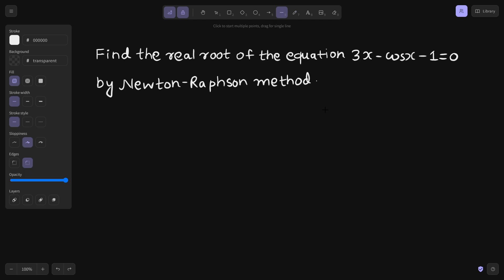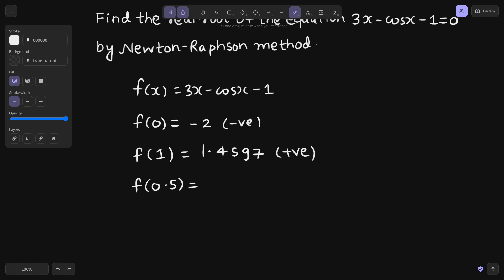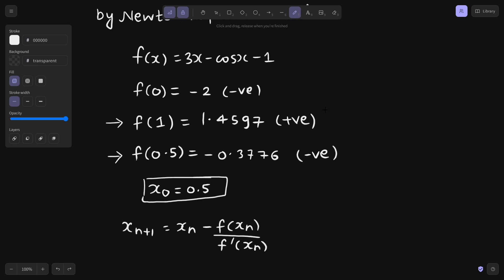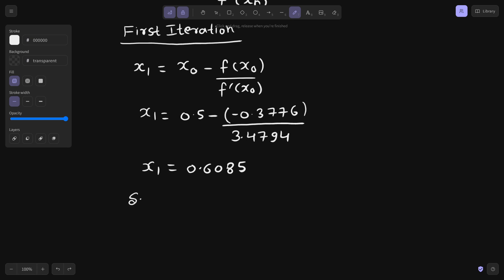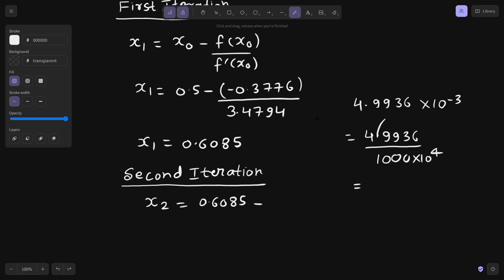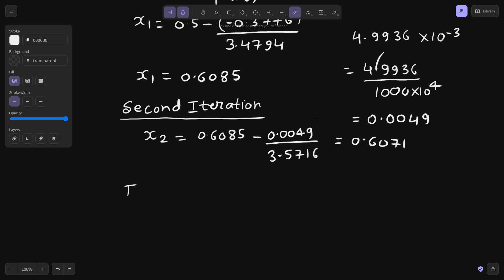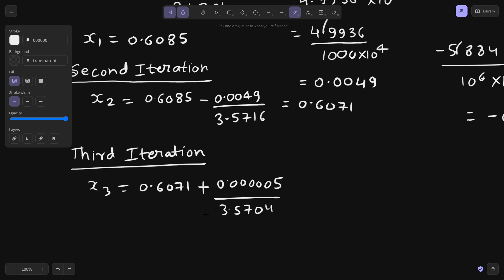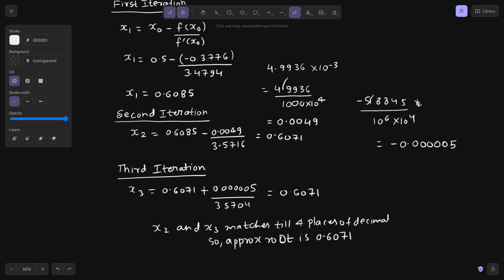Find the real root of the equation 3x-cosx-1 = 0 by Newton Raphson Method.